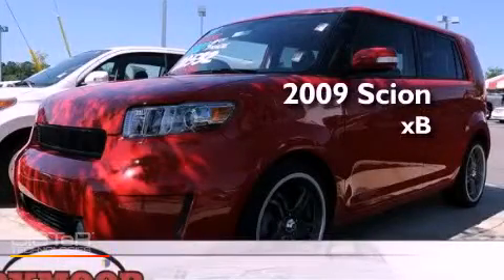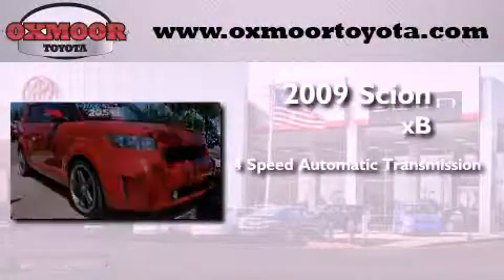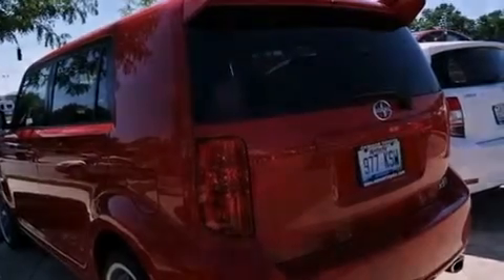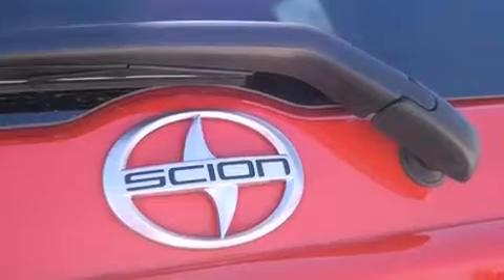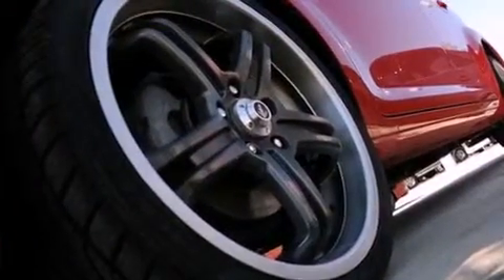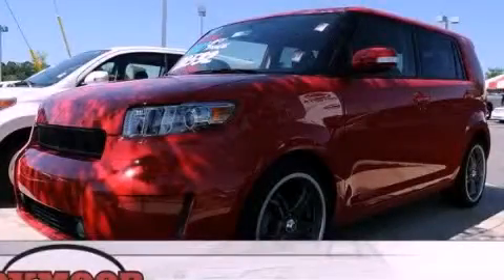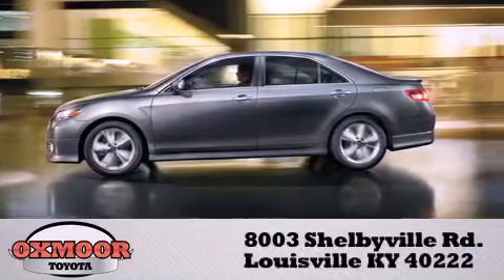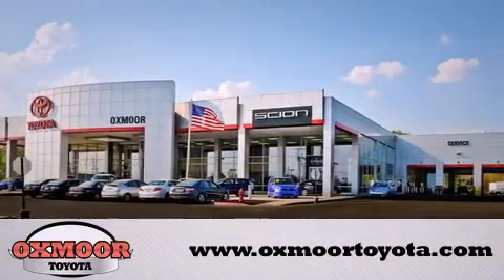2009 Scion xB Louisville KY 40222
Year : 2009
 Make : Scion
 Model : xB
 Engine : Gas I4 2.4L/144
 Trans . : Automatic
 Exterior : RED
 Miles : 27,923

 Stock : T28942A